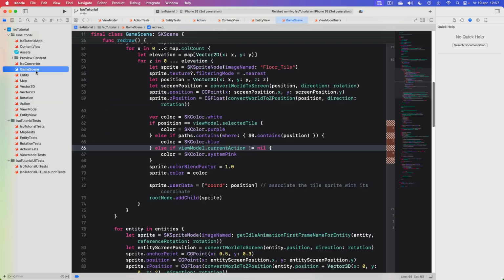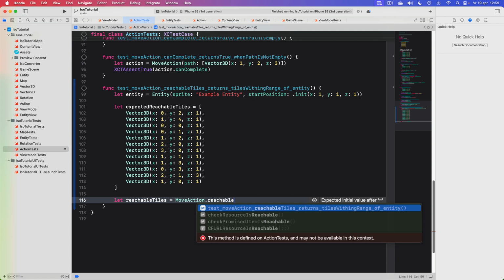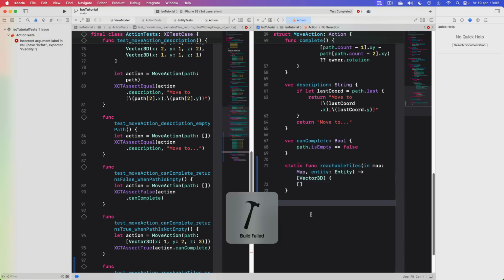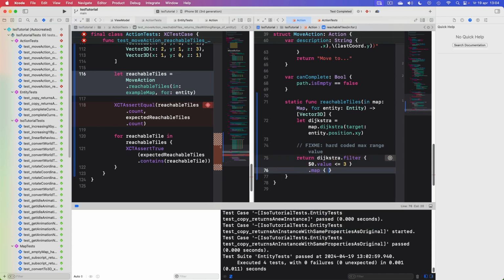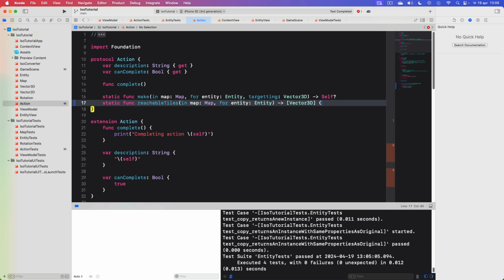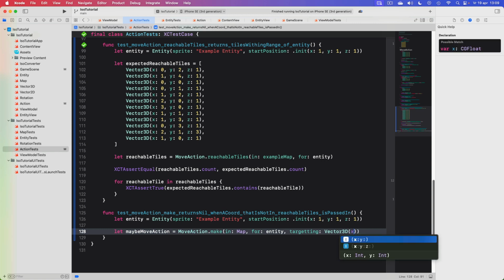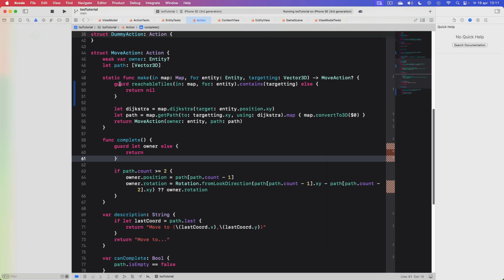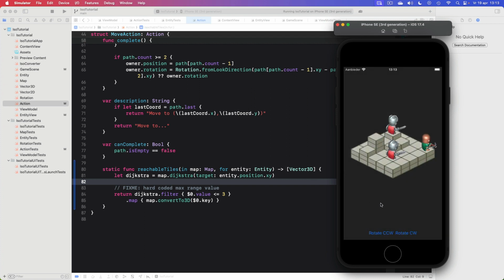Isometric game using SpriteKit - EP18: Differentiating entities movement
In this episode we restrict movement of an entity to a specific (hard coded) range. Next episode we'll make range dynamic, so we can differentiate between units. And also differentiate the height difference a unit might traverse.

Used assets:
This project uses the following assets:

00:00 - First Marker
01:26 - 1. Reachable Tiles
11:13 - 2. Restricting movement to reachable tiles
14:59 - 3. Different amounts of reachable tiles for different actions